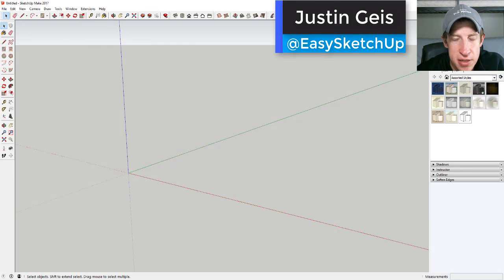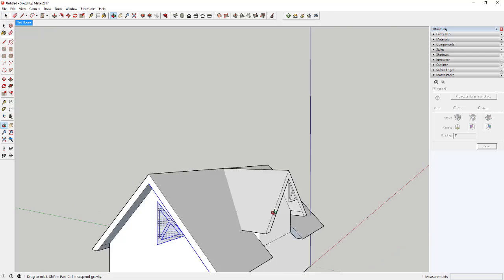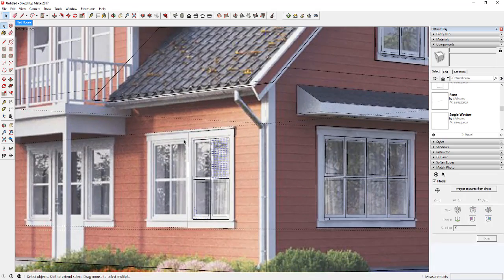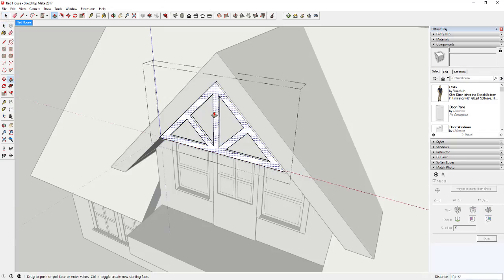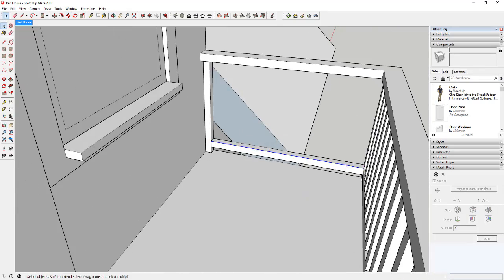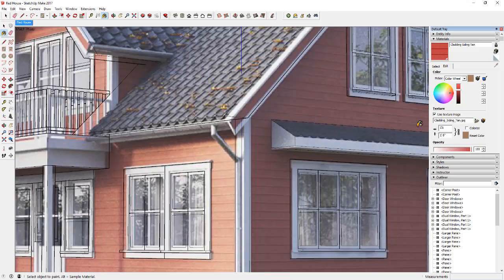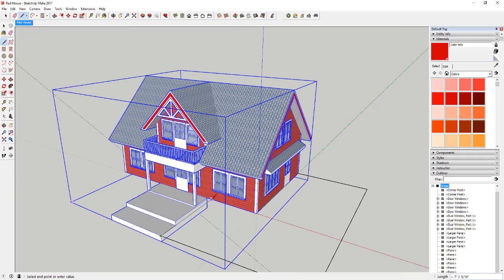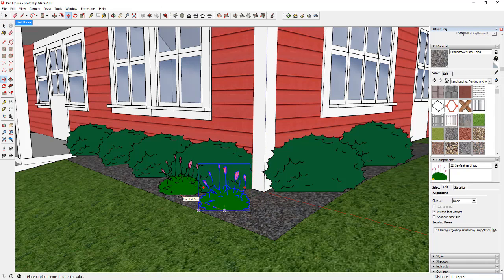Modeling a Red Farm House - SketchUp Speed Modeling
In this SketchUp speed modeling video, follow along as I model a red farm house!